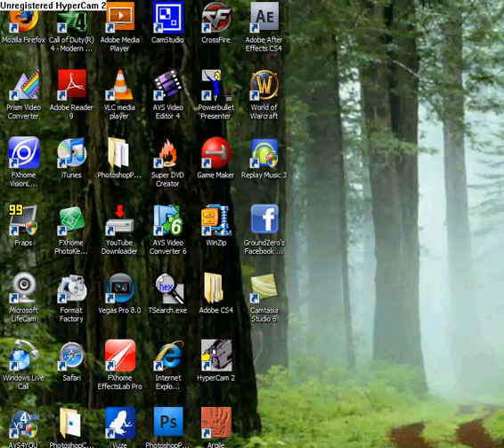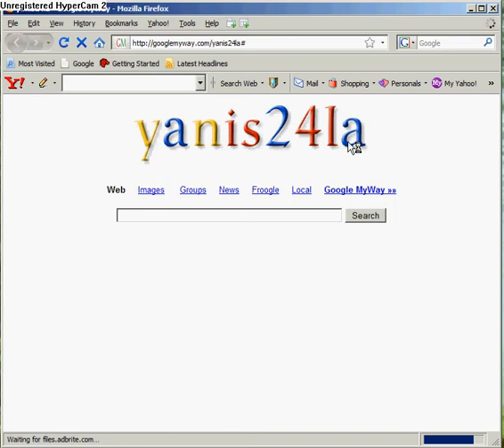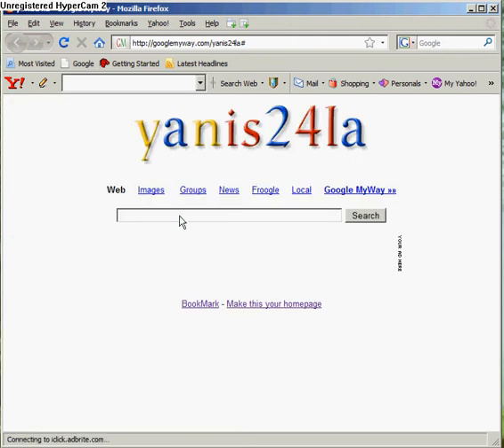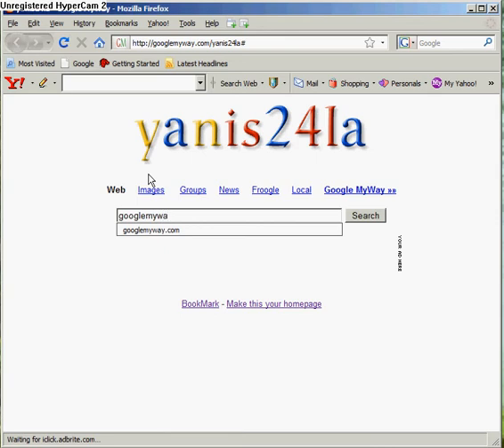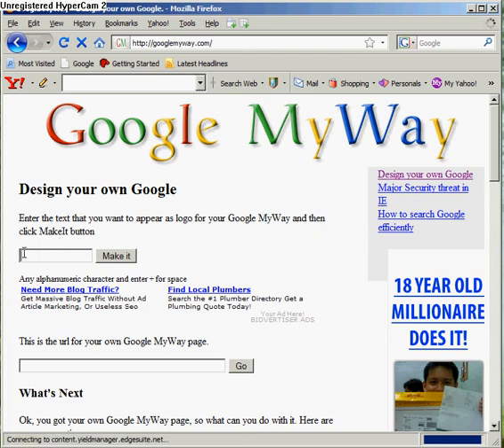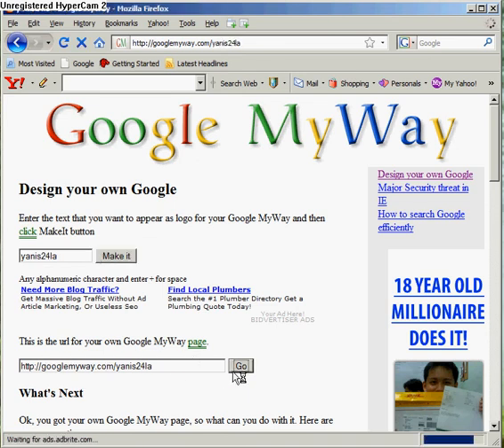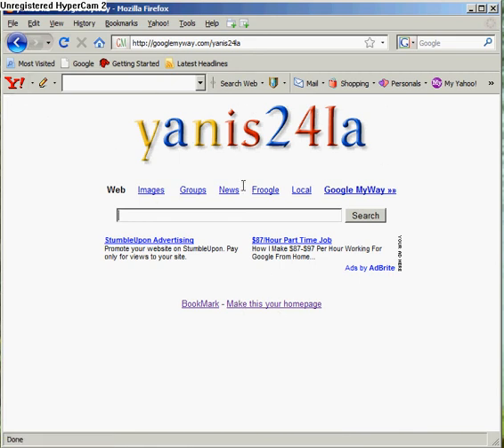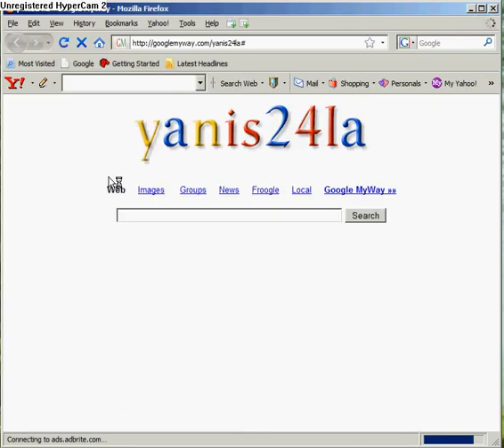How To Personnalize Google And Put It As Your Homepage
i show you how to personnalize google and put it as your homepage.